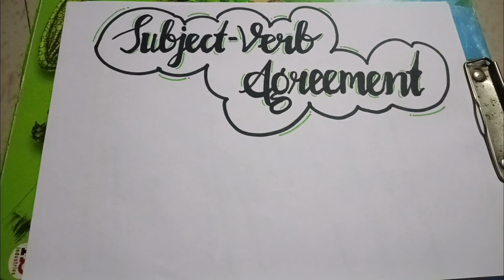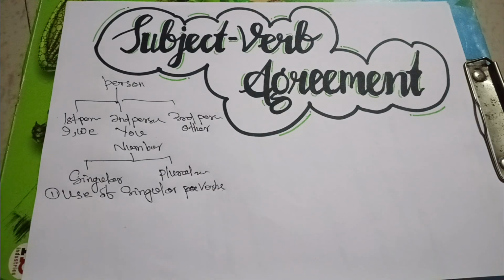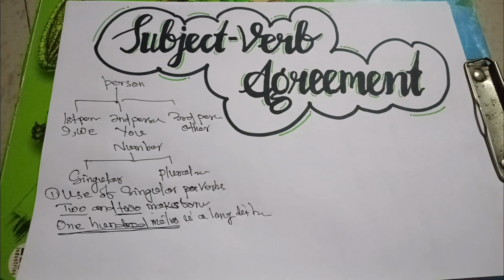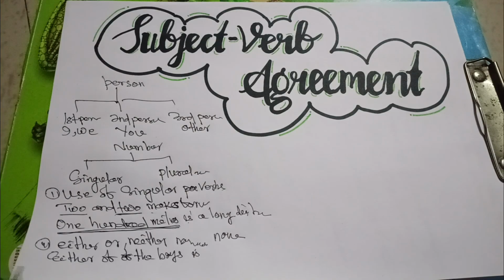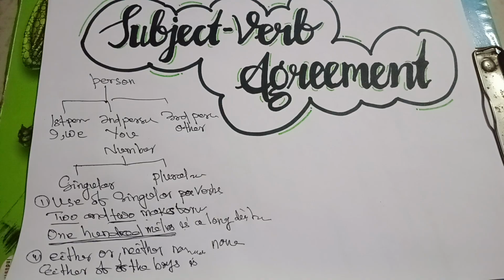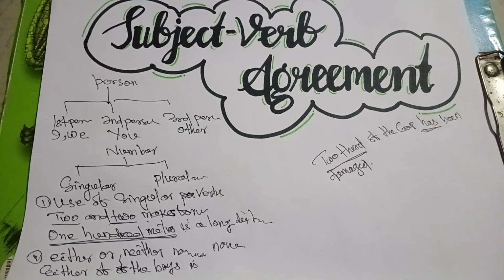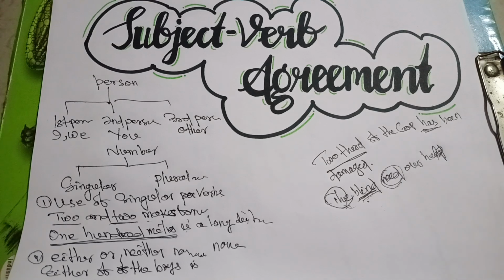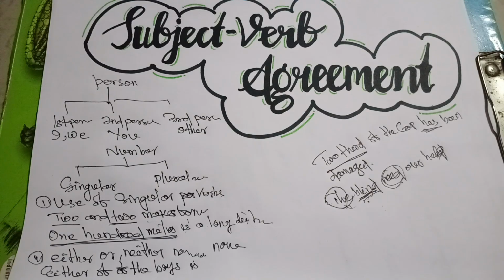Learn subject Verb agreement in English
subject VERB agreement#englishlanguage